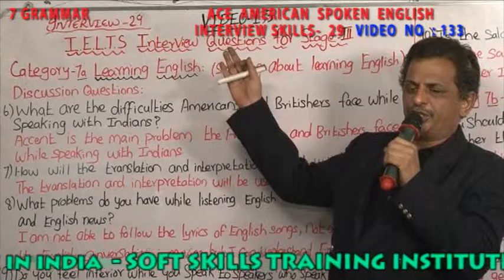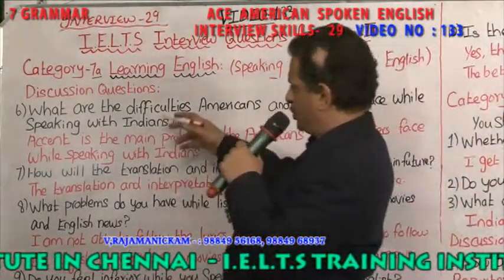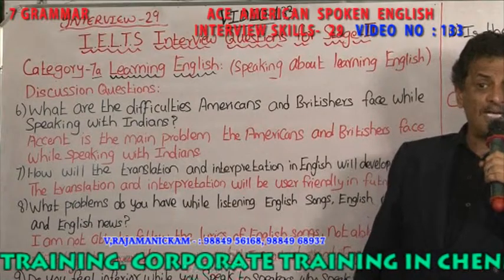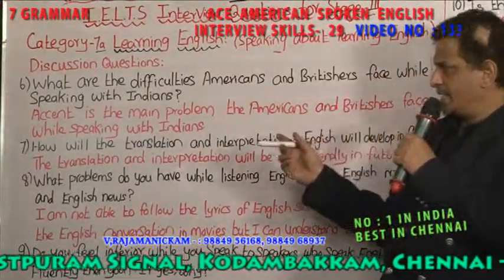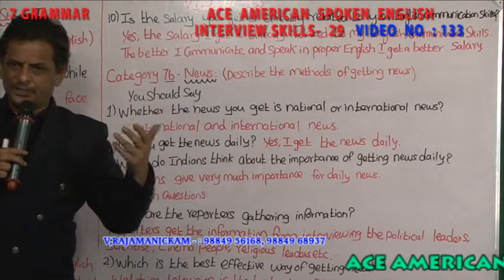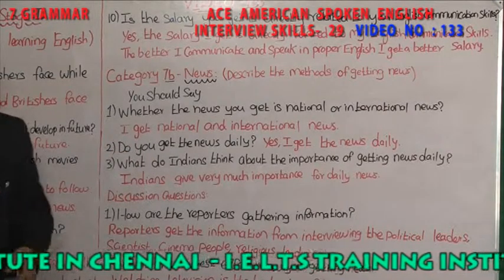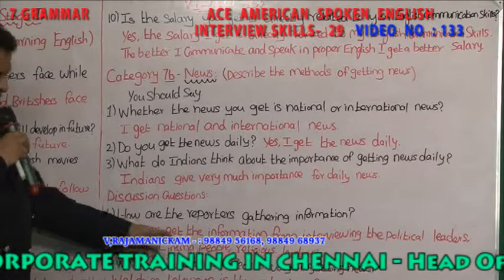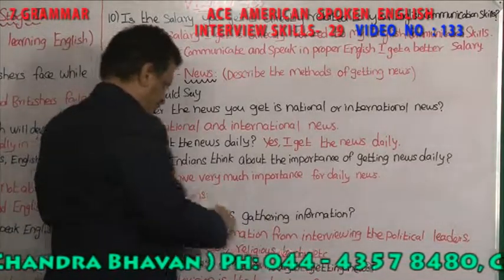7 - IELTS INTERVIEW QUESTIONS VIDEO NO 133